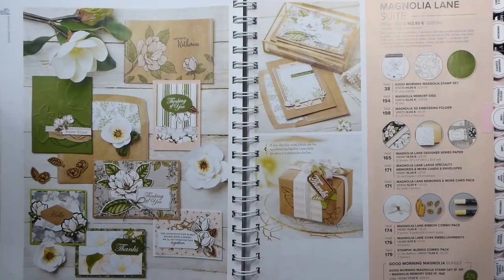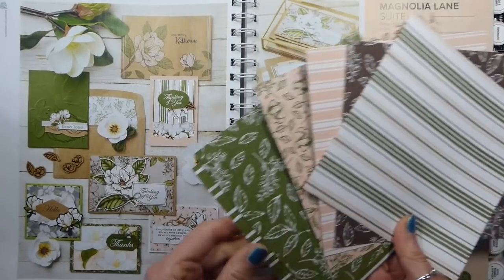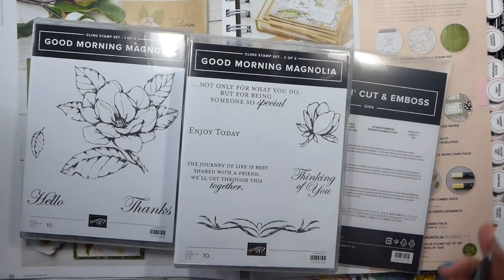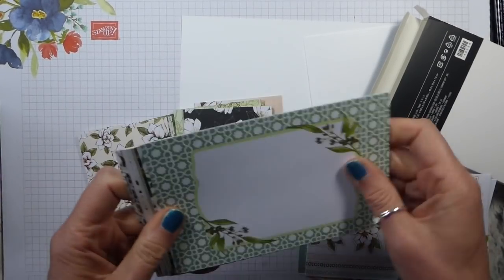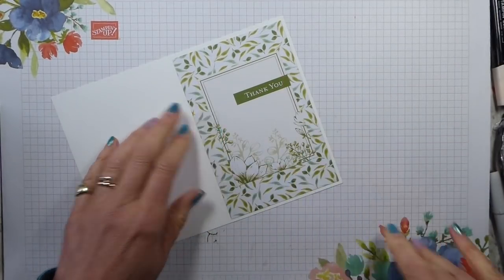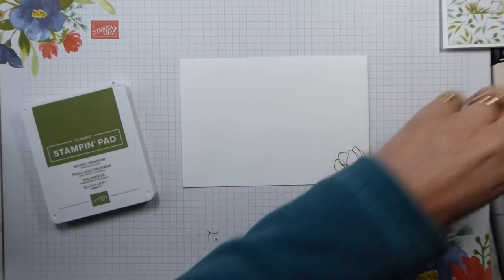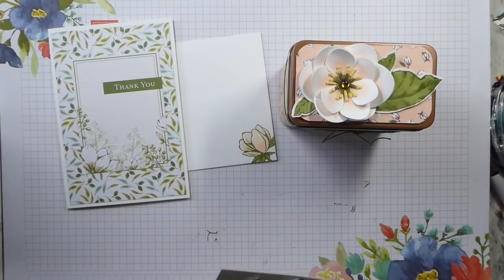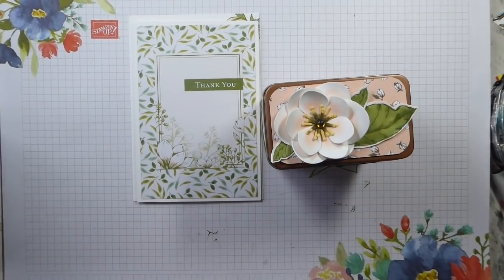OSAT Blog Hop - Something Old Something New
Hi, Liz Yuille from Old Stables Crafts here. I had such fun putting this project together. I love how the Copper Tea Tin works so well with the Magnolia Lane Suite. I hope you enjoy today's video.